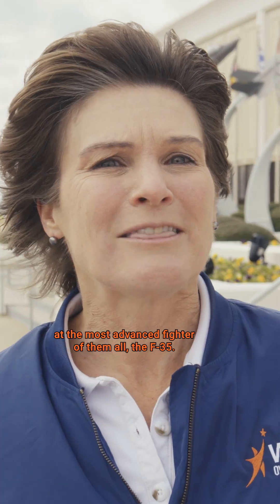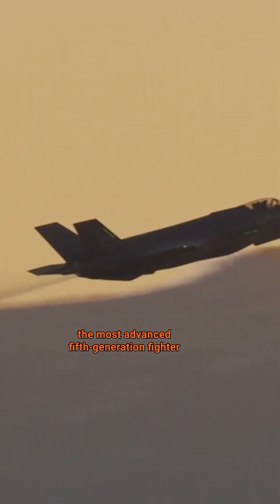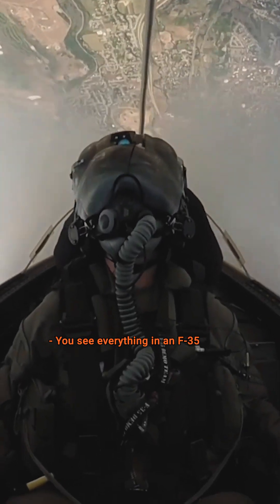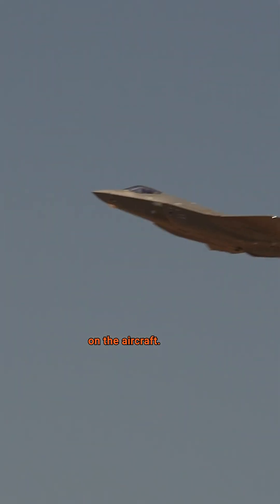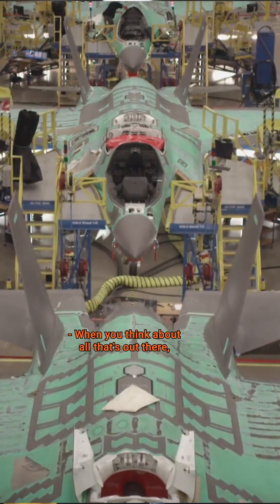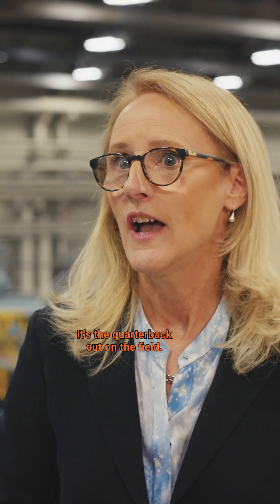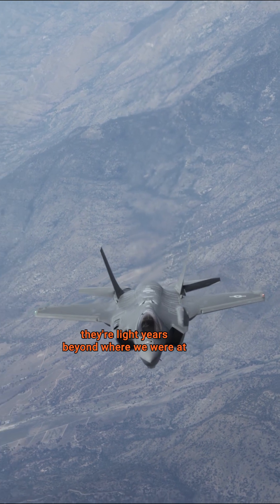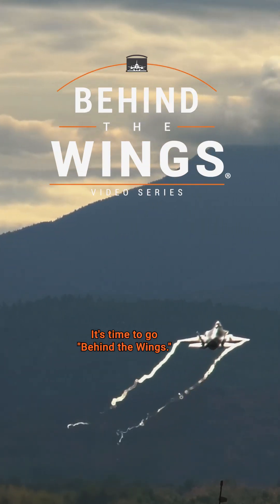How The F-35 is Built and Flown in Combat